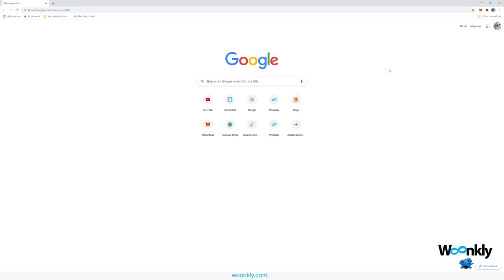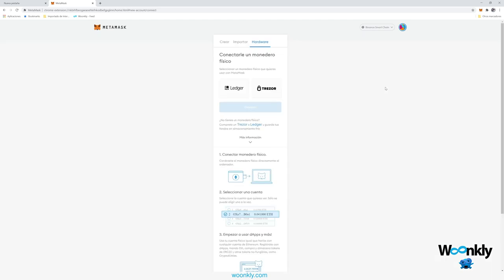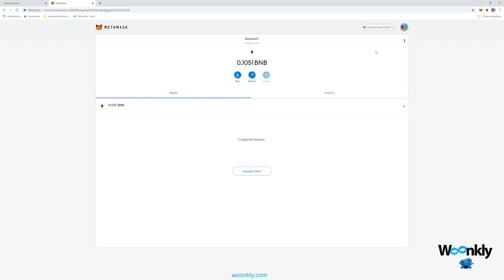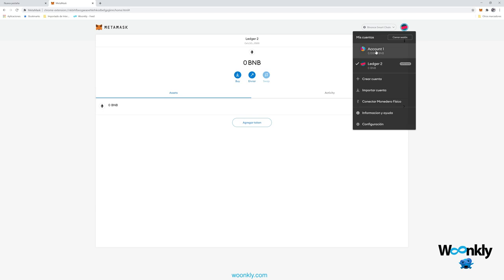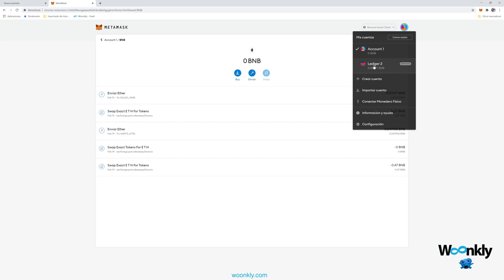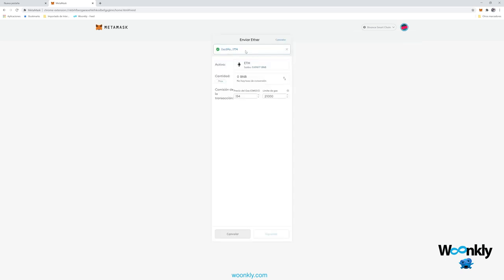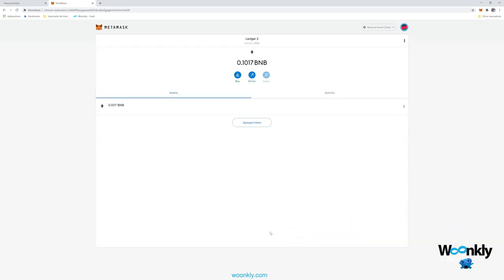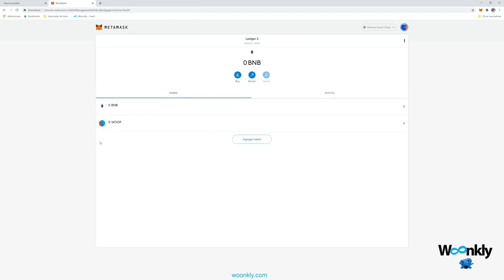HOW TO SAVE YOUR WOOP TOKENS IN A LEDGER. WOONKLY TUTORIAL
In this Woonkly Tutorial, you will learn how to store your WOOP in a Ledger. To protect your WOOP you can add one more security step and use a cold wallet. In this video we will teach you how to connect your Ledger (or hardware wallet) to Metamask.

DATA TO INSTALL WOOP
*Contract WOOP: 0x8b303d5bbfbbf46f1a4d9741e491e06986894e18
*Symbol: WOOP
*Decimals: 18

Security tips for interacting with the Blockchain world:
✅ Keep your data well guarded and don't share it with ANYONE.
✅ NEVER enter unofficial links supplied to you.
✅ Make sure and check the wallet address several times for each shipment.
✅ Make sure that the websites you access are OFFICIAL.
✅ Make sure that Telegram groups and other social networks where you seek help are OFFICIAL.
✅ NEVER save your Metamask seed on your computer or other internet-connected devices.
✅ Remember to close your Metamask after use.